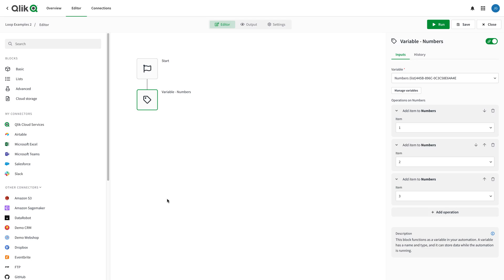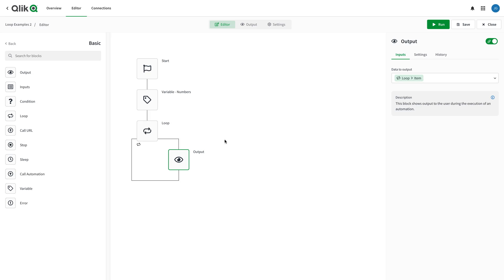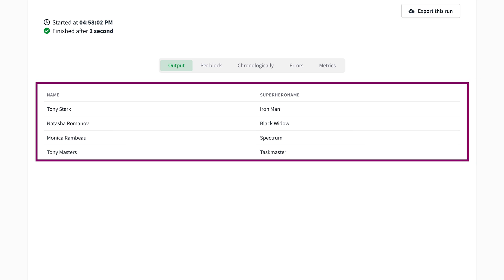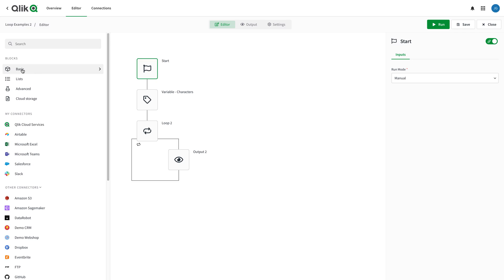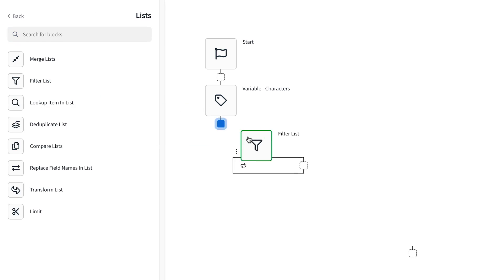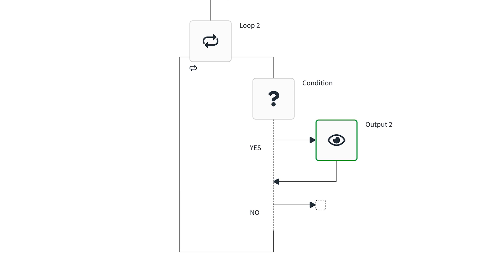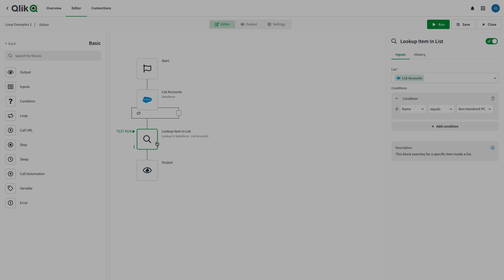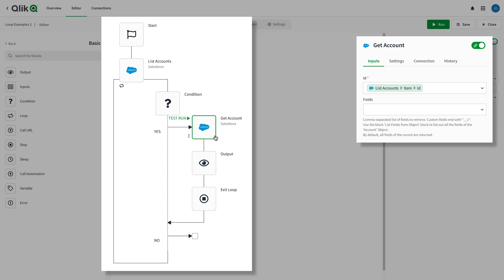Get to know loop block - Qlik application automation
Loops are essential to processing data efficiently in Qlik Application Automation. In this video, you’ll learn how to use the Loop block to iterate through lists, including strings, JSON arrays, and app-generated data. We’ll also explore advanced techniques like filtering, using list function blocks, and memory considerations. Perfect for anyone looking to optimize how they work with data in Qlik automations.

🔁 00:00 — What Is a Loop?
📋 00:14 — How Loops Work in Qlik Automation
🔢 00:28 — Creating and Looping Through a Simple List
🧱 00:39 — Using the Loop Block
🔍 00:56 — Adding Output to View Each List Item
📤 01:11 — Looping Through JSON Arrays
🏷️ 01:29 — Output Specific Fields (Superhero Names)
🎯 01:50 — Using Conditions to Filter Inside a Loop
⚙️ 02:13 — Using List Function Blocks (e.g. Filter List)
📉 02:31 — Memory Considerations When Using List Blocks
📦 03:00 — Handling Large Lists with Loop + Condition
🔄 03:03 — Looping Through External App Data (e.g. Salesforce)
🔎 03:16 — Lookup Items in Lists
⚠️ 03:34 — Lookup Block vs. Loop for Large Lists
🛠️ 03:40 — Alternative: Lookup Inside a Loop
🔌 03:48 — Loop Blocks in Connectors Work the Same Way
✅ 03:58 — Wrap-Up: When and How to Use Loops Effectively
🌐 04:03 — More Resources and Community Info